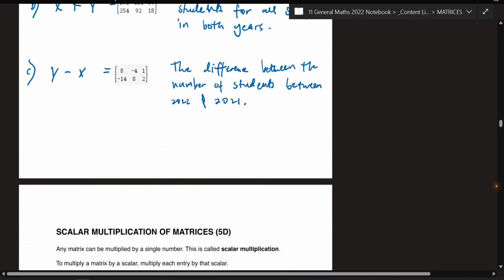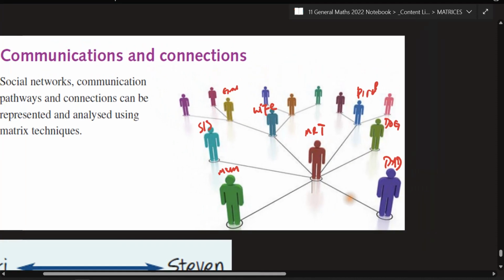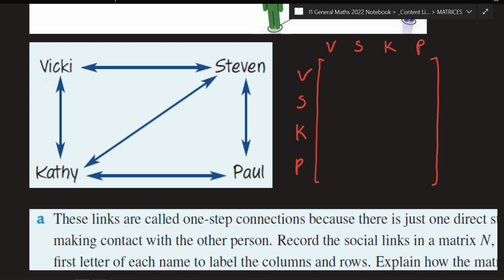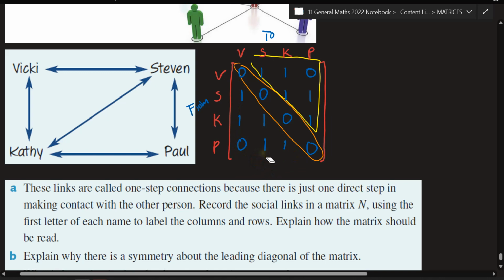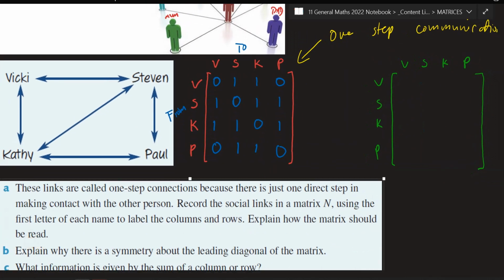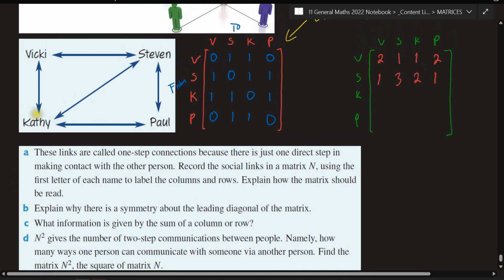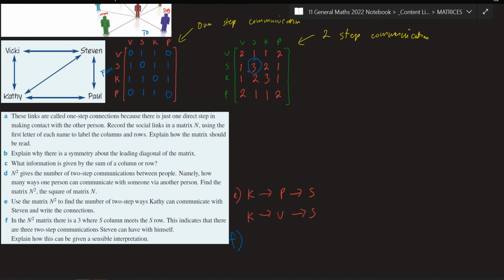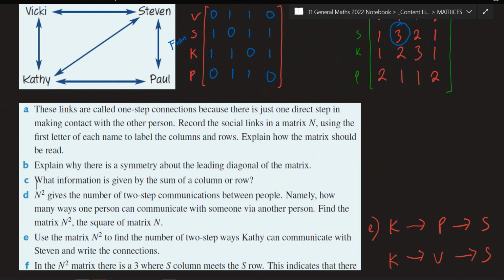5G - Communication Matrices